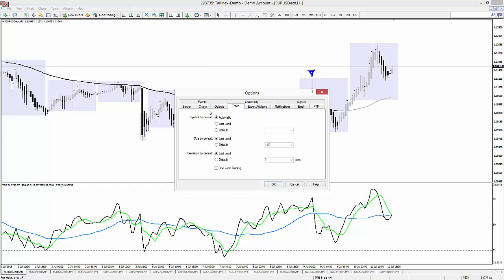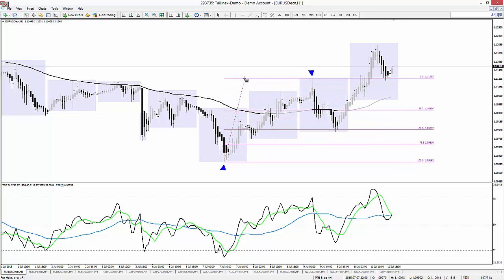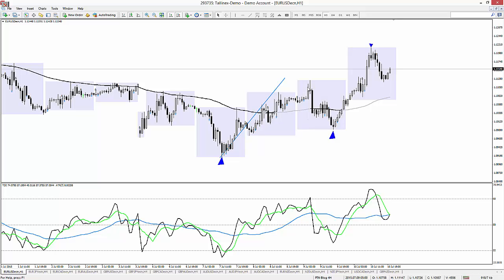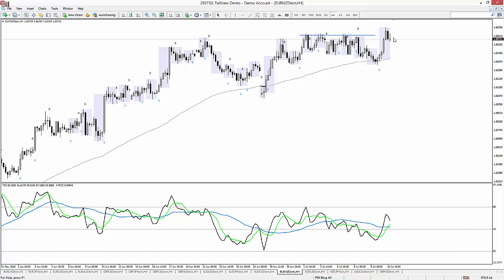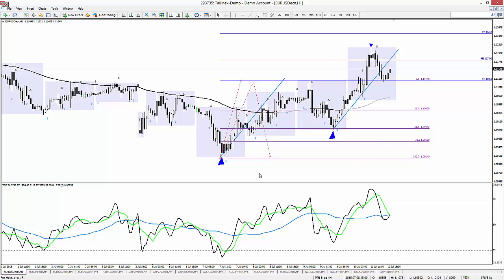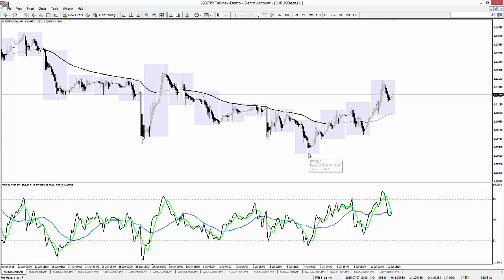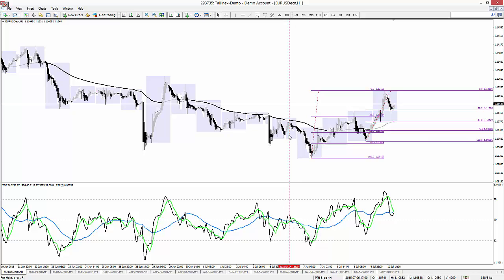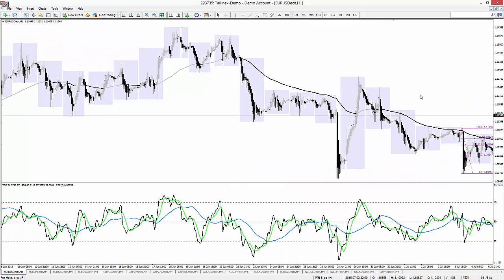Pro Trader Network - Live Session 7.12.15 Part 1